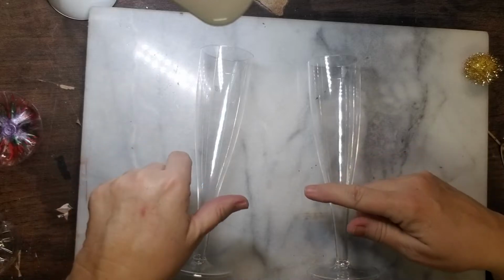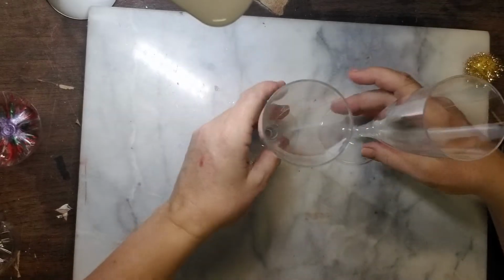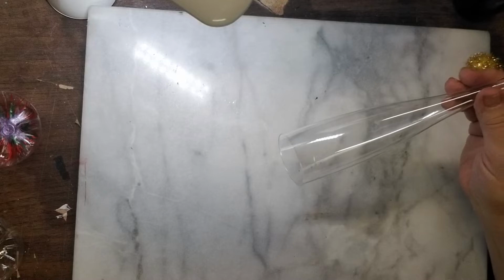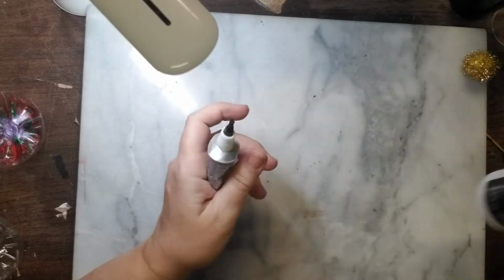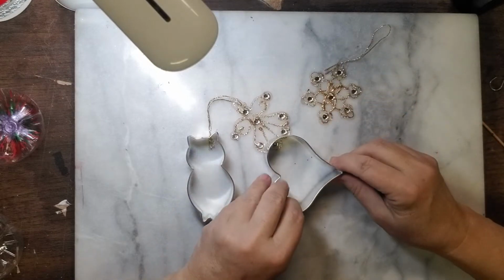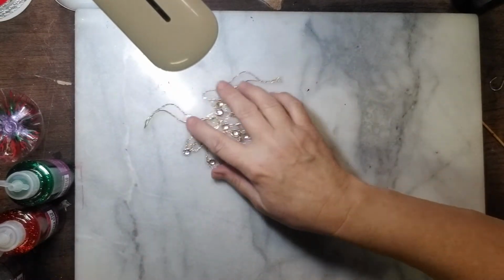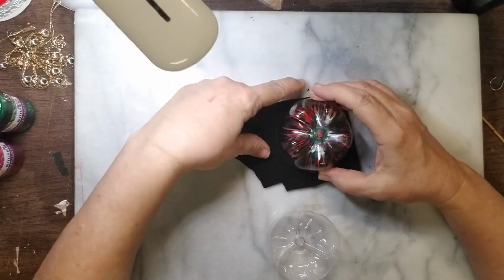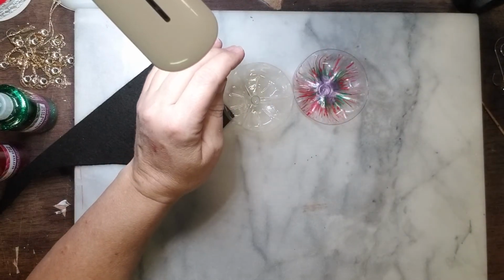Champagne cups and plastic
A great way to use your plastic champagne cups and other plastic jars instead of throwing them away.

Come check out my Facebook page and show us how you express your creativity!

See the things you can buy that I make